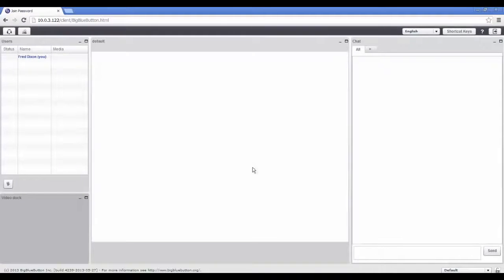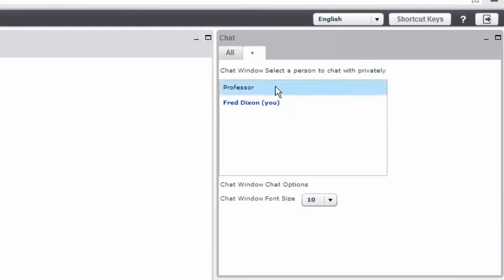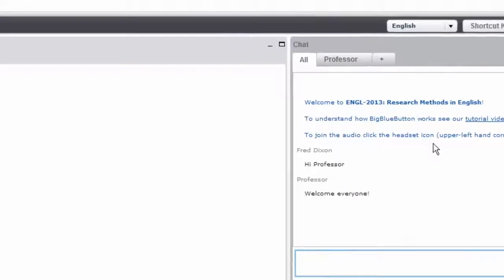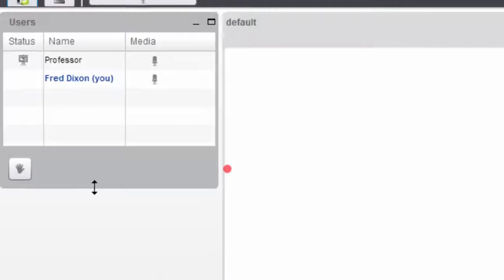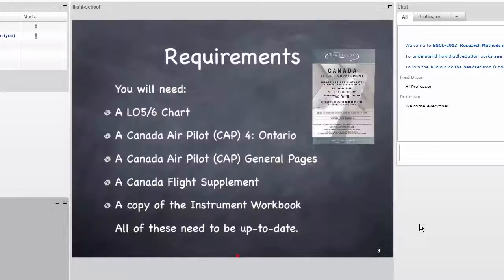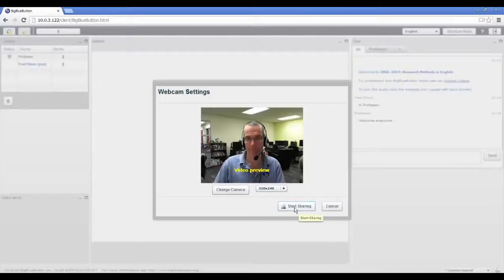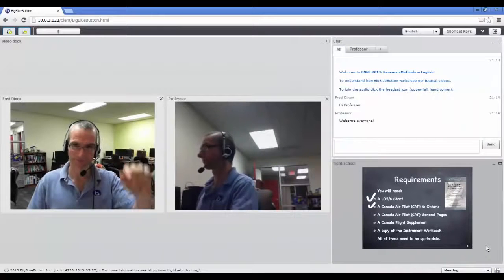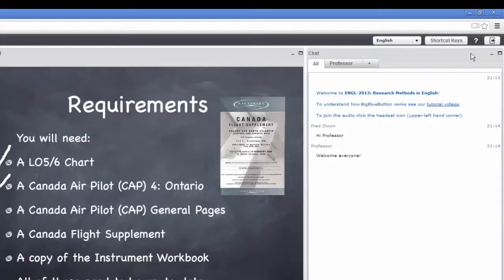Участие и управление на виртуална класна стая (участник)